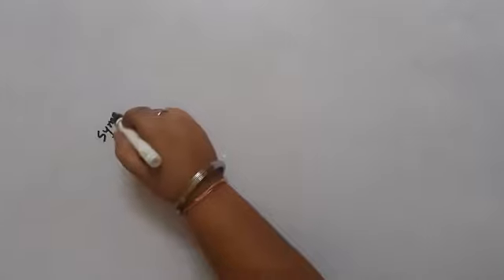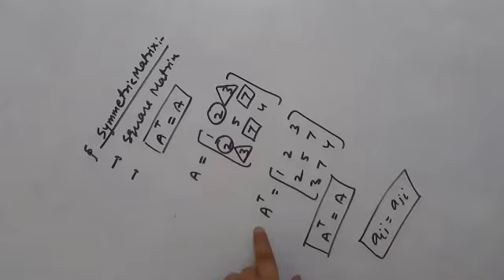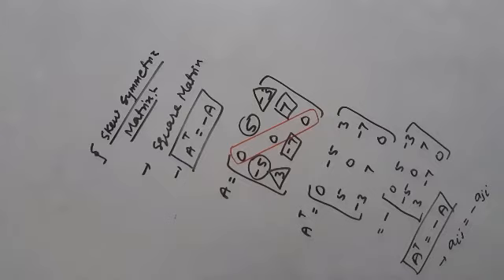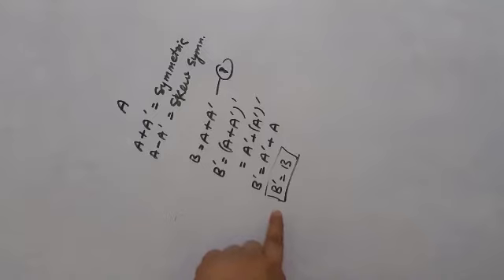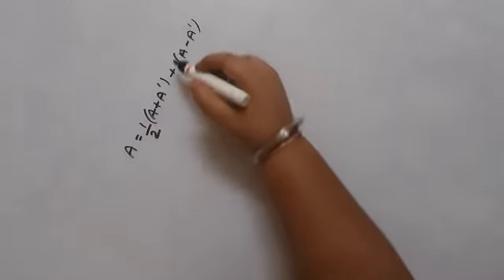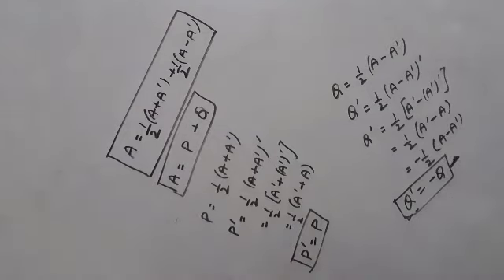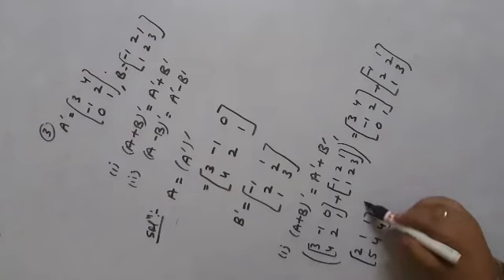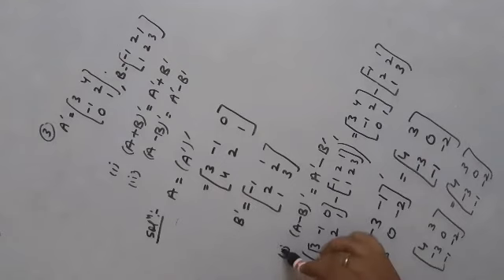Matrices Or Matrix || Symmetric and Skew Symmetric Matrices || Part 10 by Manish Sharma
Mathematics Class XII Chapter 03